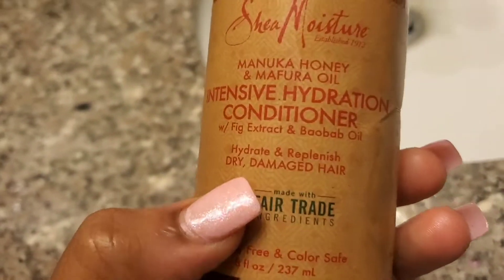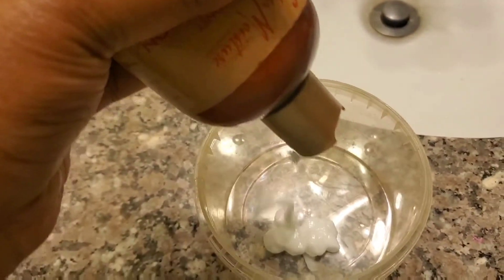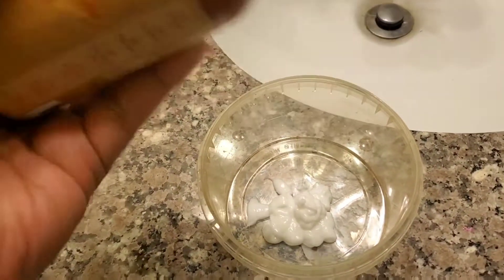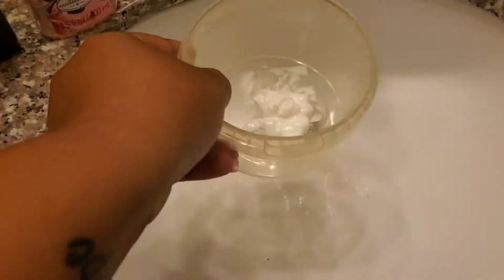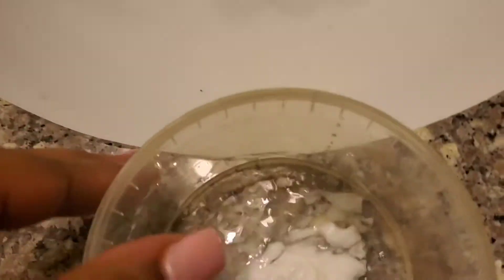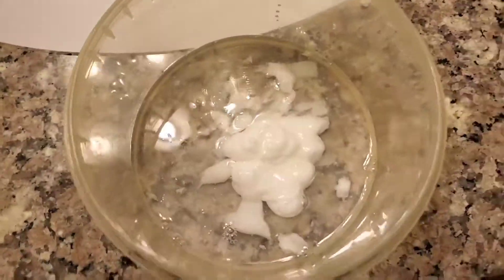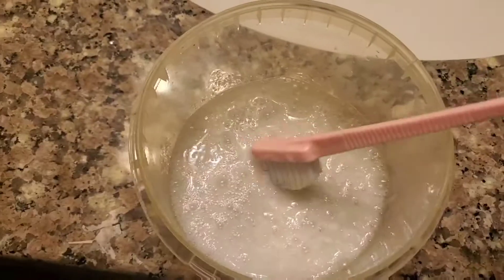Removing that Got2B glue out my hair quick and easy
Sometimes it's challenging to take glue out your hair when removing your lacefront I'm going to show you how I do it without damaging my edges with 2 ingredients